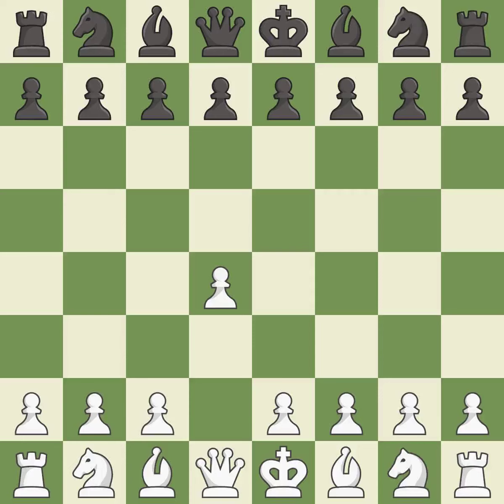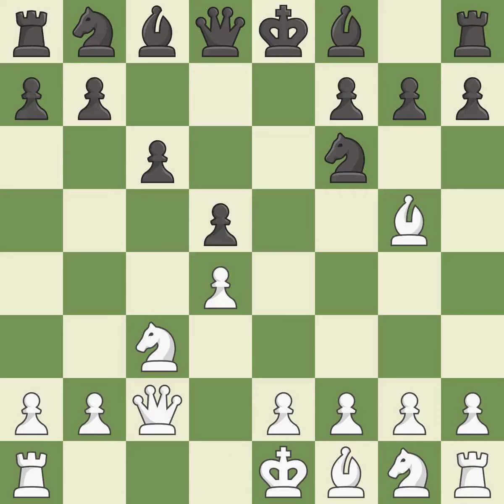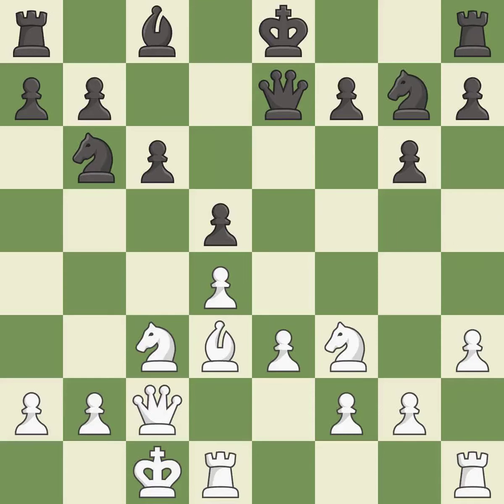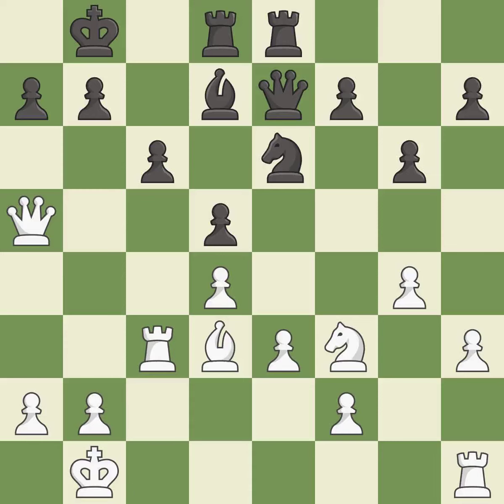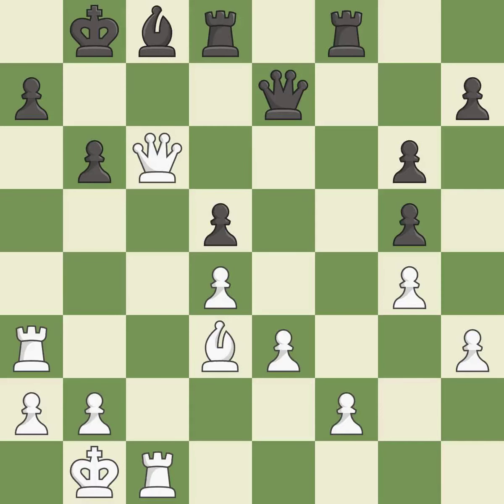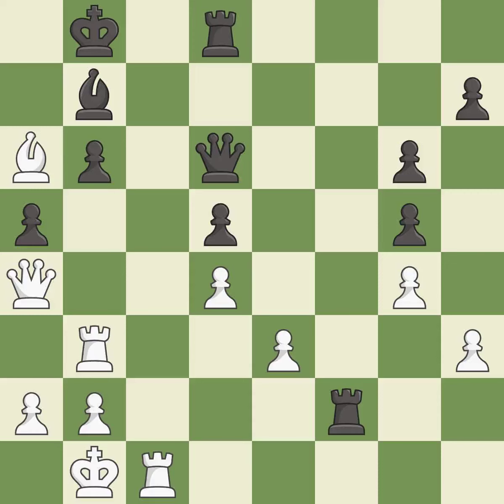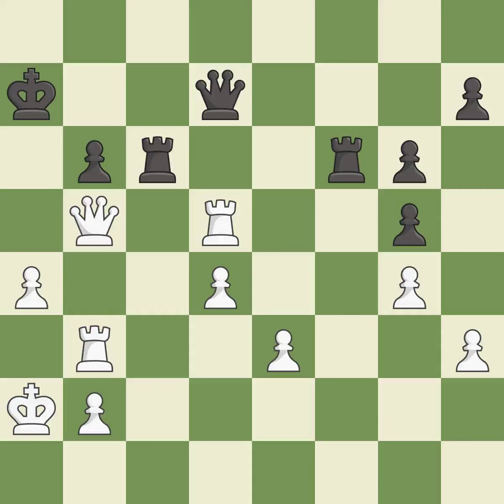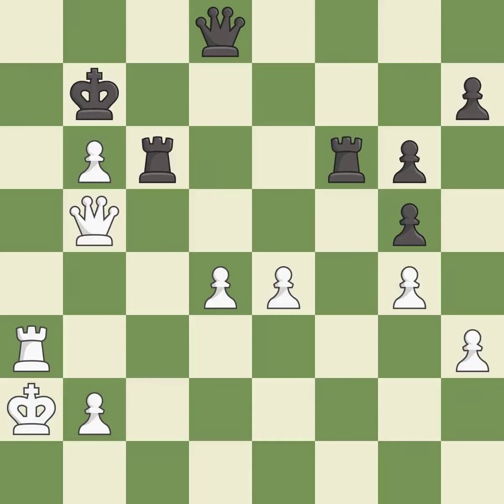White Rapport, R.,Black Grabarczyk, M.,Queen's Gambit Declined: Exchange, Positional Line, Reshevsk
White Rapport, R.,Black Grabarczyk, M.,Queen's Gambit Declined: Exchange, Positional Line, Reshevsky Variation, 6...Be7 7.e3 Nbd7 8.Bd3